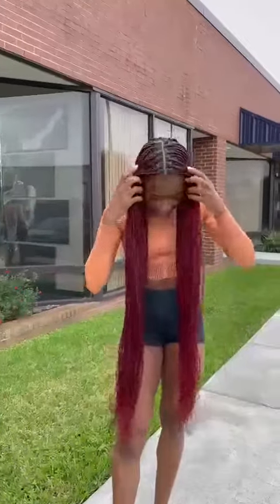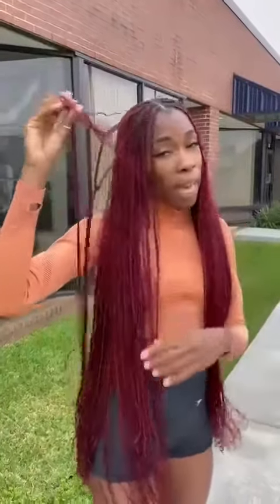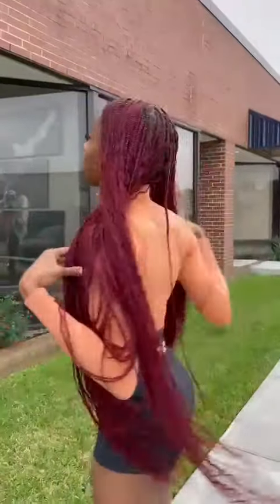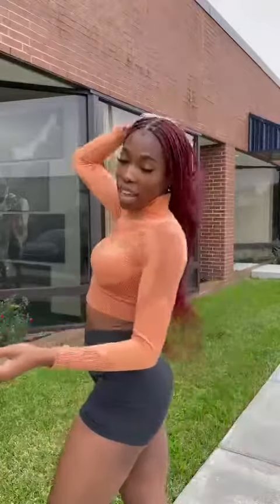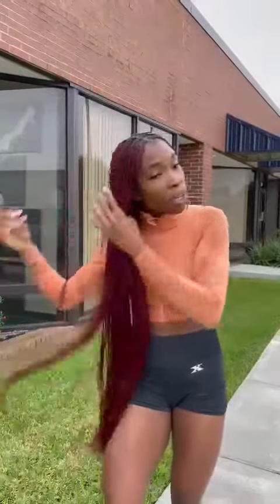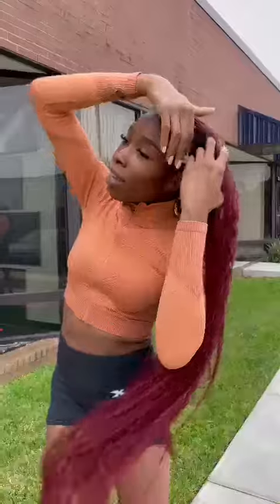Extra Small Feminine BOHO Knotless Braids | Feminine Attractions in Houston, Texas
Come see us at Feminine Attractions in Houston for your wig installs, knotless/box/stitch braids, starter locs, soft locs, etc. or you can visit our and use code "10OFF" for 10% OFF your first order!

Products we carry:
- Wonder Hair Growth Cream/Oil
- Wonder Hair Cream
- Nutraburst
- Iaso Tea
- Braiding Wax/Jam
- Edge Tamer
- Mousse
- Oil Sheen
- Wooden Parting Combs
- Wigs
- Bundles
- Braiding Hair

Open 7 Days a Week | 6AM-6PM
7457 Harwin Drive Suite 132 Houston, Texas 77036